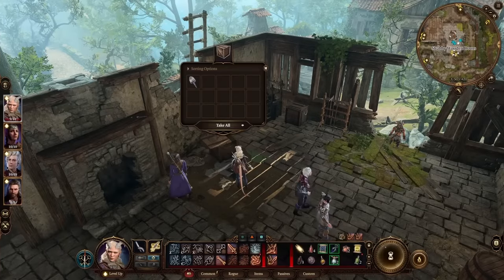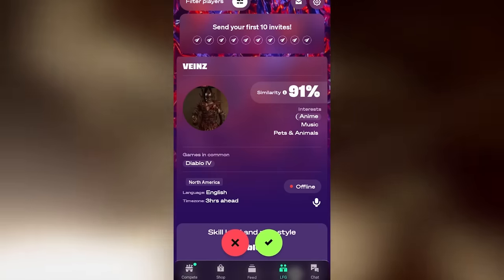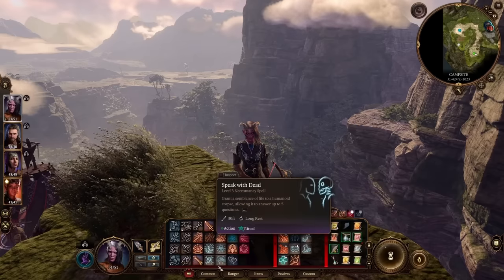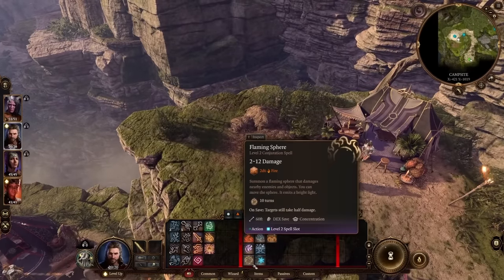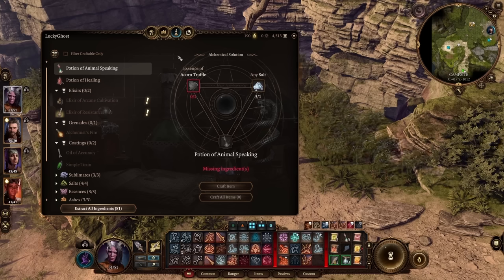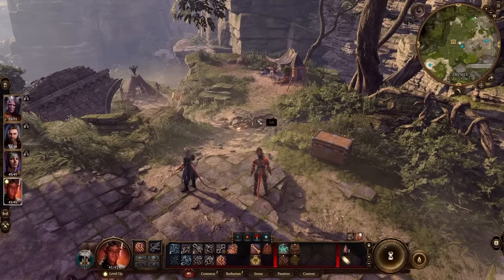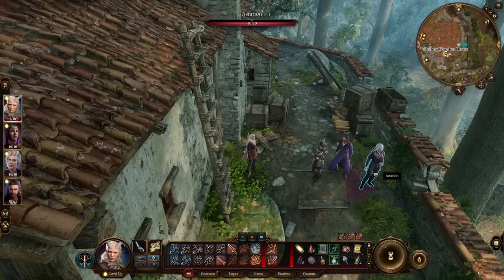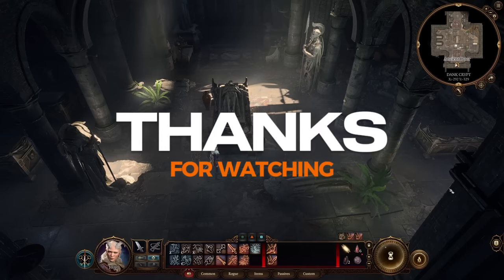BG3 - Don't Make These HUGE Mistakes! Again!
BG3 Tips! + Get 500 Z Coins and a chance to play with me by downloading the Z League app

This video features Baldur's Gate 3 Mistakes every player is sure to make! New Players and Veterans alike will hopefully learn something new from one of these mistakes to avoid in Baldur's Gate 3